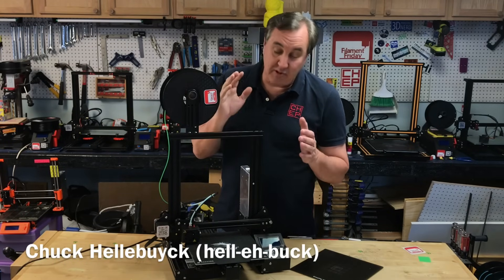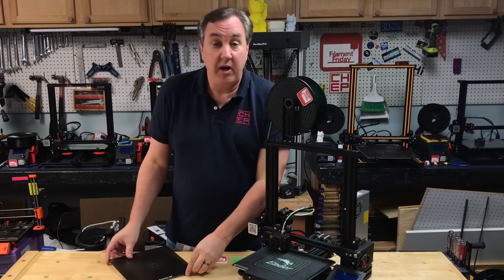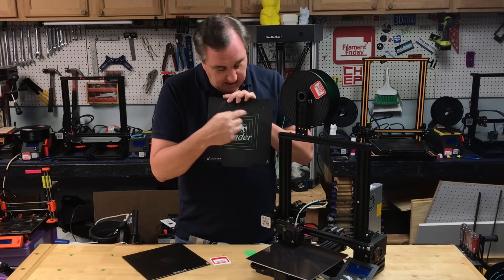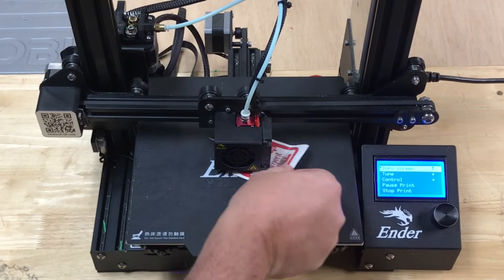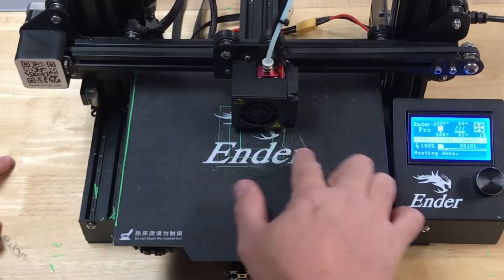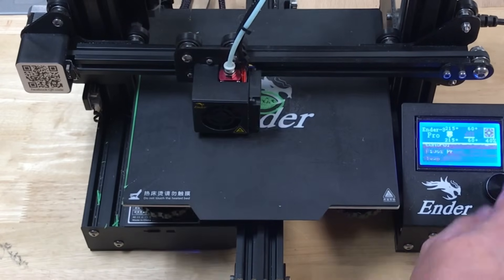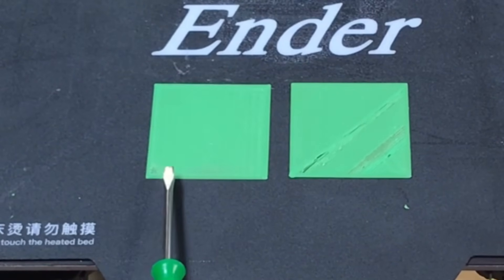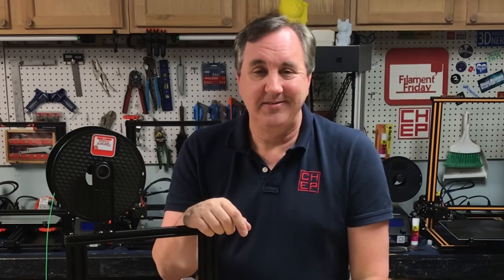Creality Ender 3- Easy Way To Level Your Bed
Chuck shows you an Easy Way To Level Your Bed on Creality Ender 3 (or any similar size 3D printer). He uses two GCode files: the first to position the nozzle above the adjustment screws and the second is a test print for live adjusting of the bed. When this is completed your printer is ready to print.

$3 Download also includes files for both smaller and larger printers now.

Also!

Filament Friday Tool Kit:

Filament Friday E-Leveler 2 for Bed Leveling:

Nozzle Removal Tool:
1/4'' Socket

Filament Friday Sticker:
Send Self Addressed Stamped Envelope to:
Electronic Products

Chuck's Arduino Book: